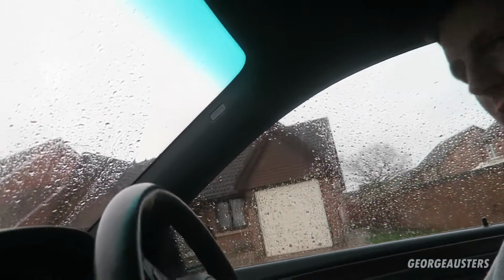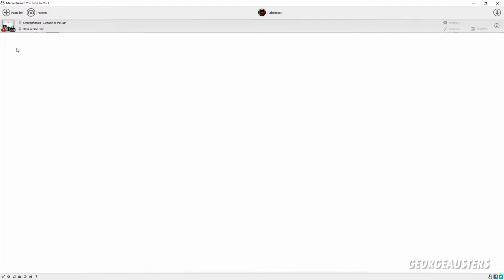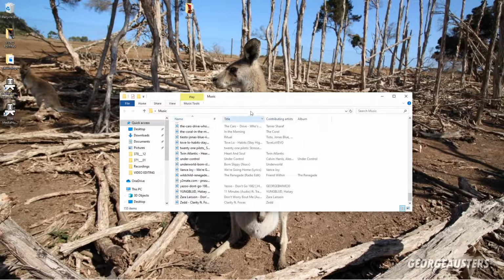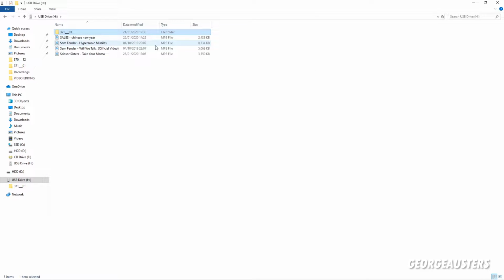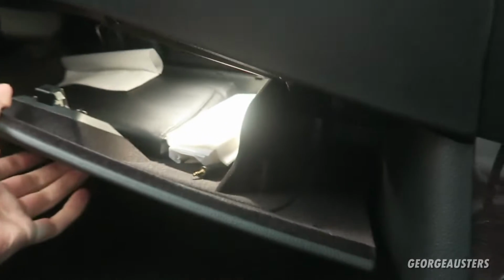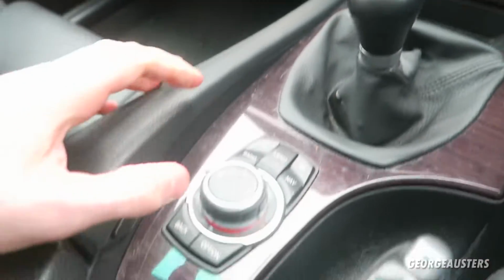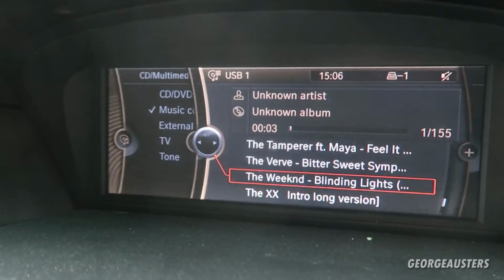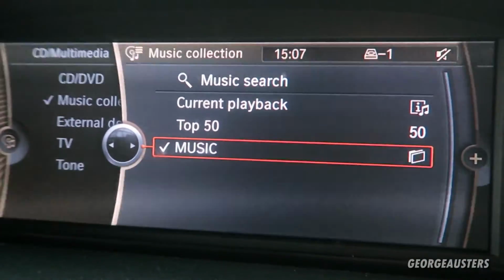How to Download Music On BMW CIC iDrive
In this video I show you exactly how I download and import my music onto the CIC iDrive system on my BMW.